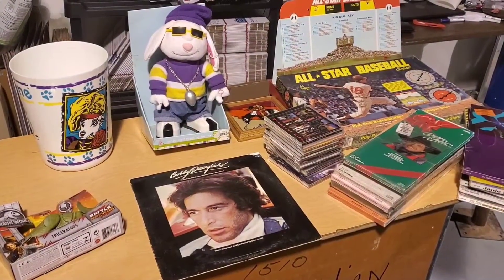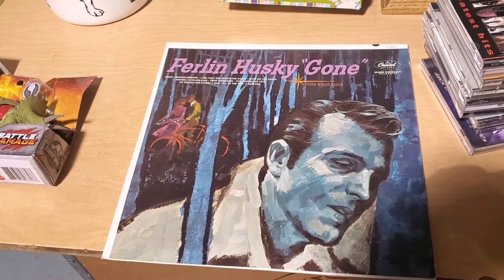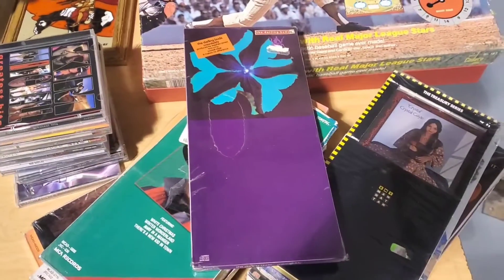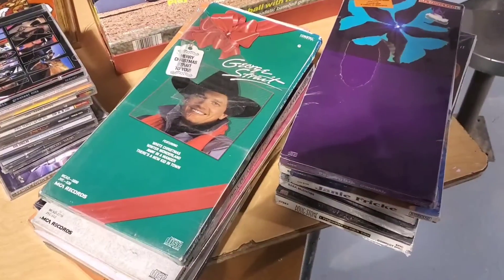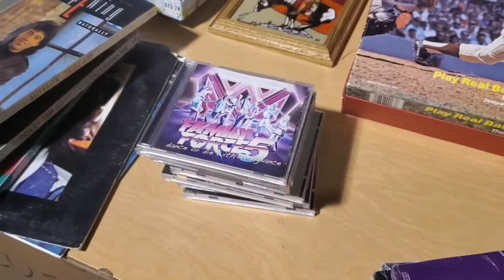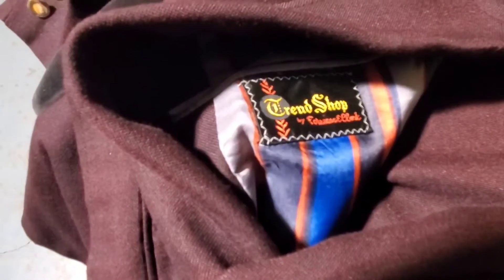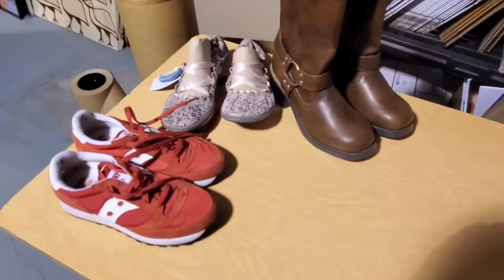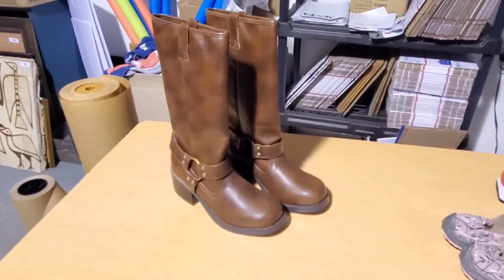Making Money at Thrift Stores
Fun assortment of goods I found to sell online.